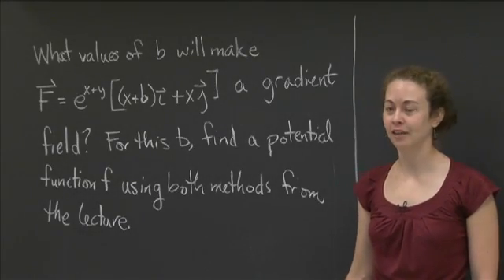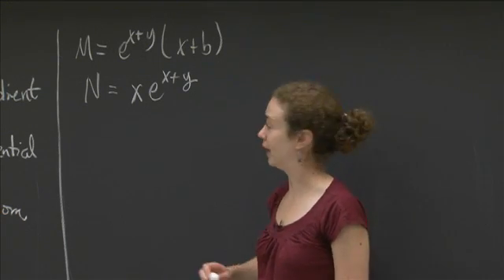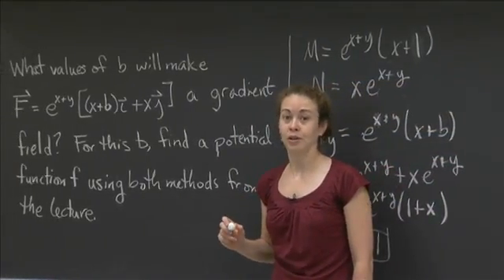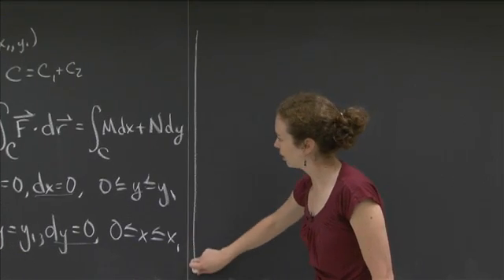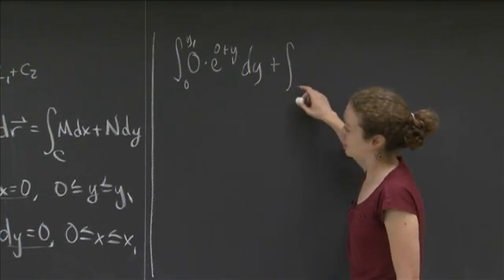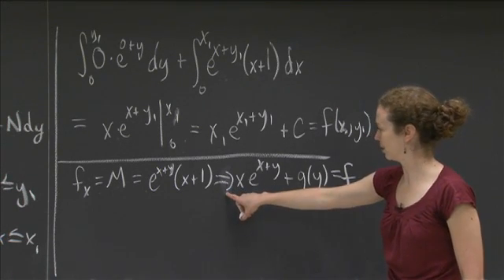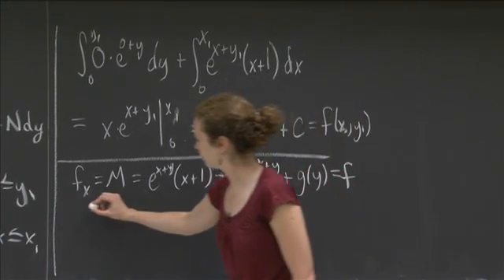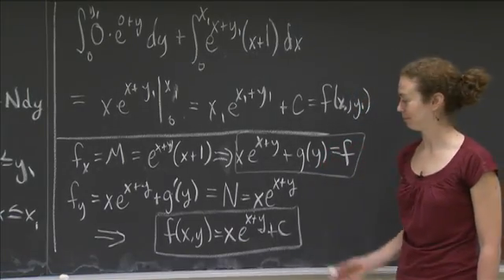Potentials of gradient fields | MIT 18.02SC Multivariable Calculus, Fall 2010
Potentials of gradient fields